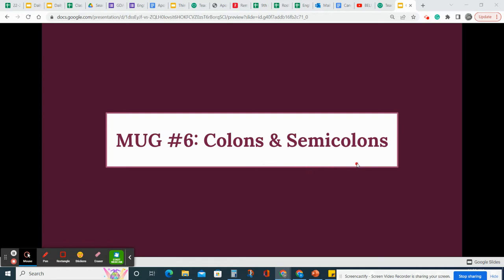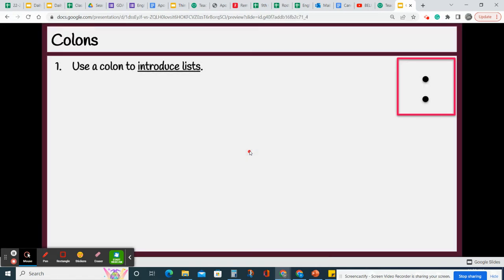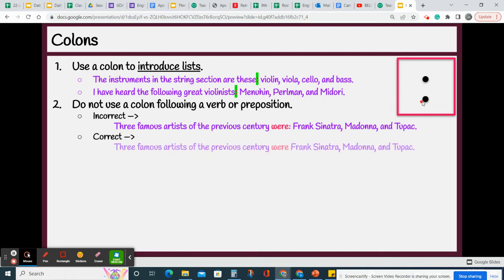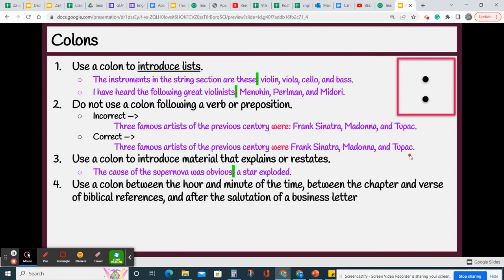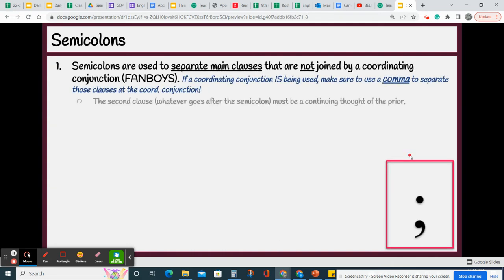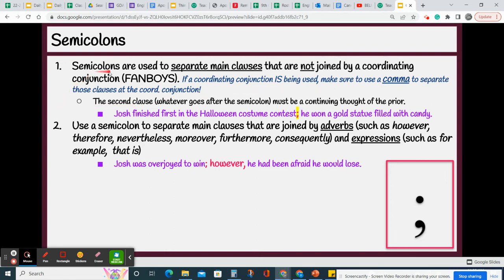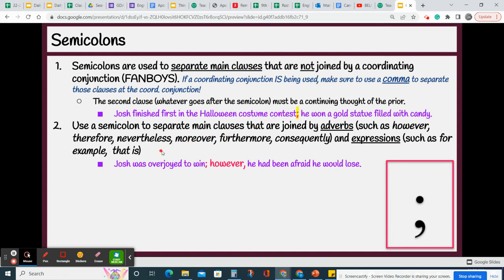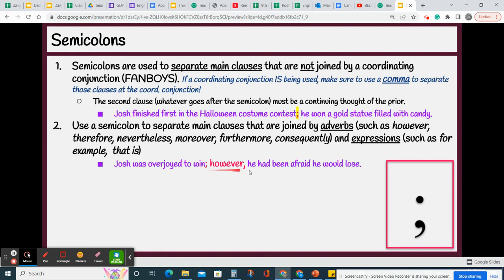MUG #6: Colons & Semicolons (22-23)